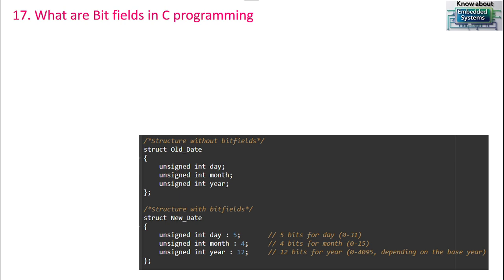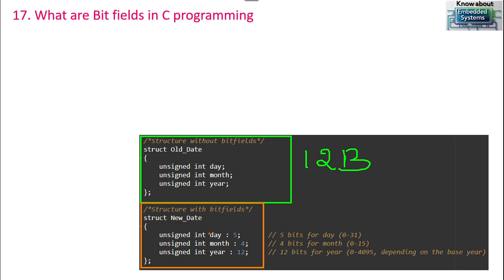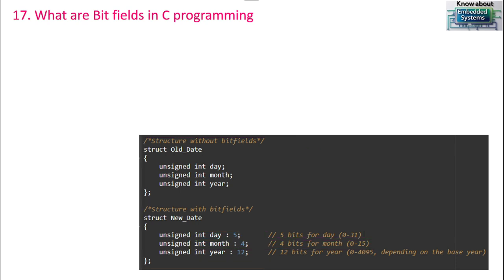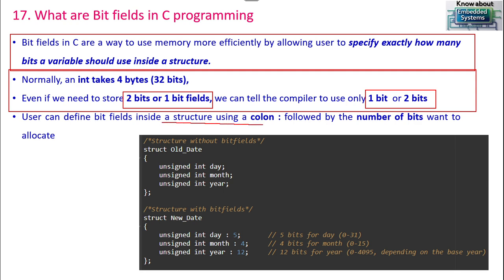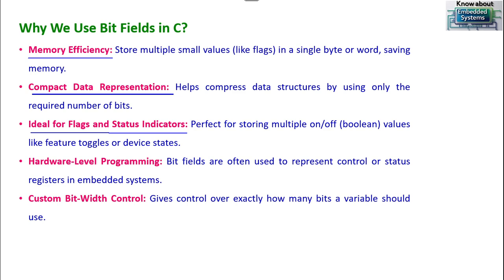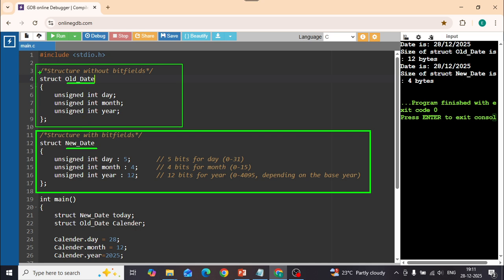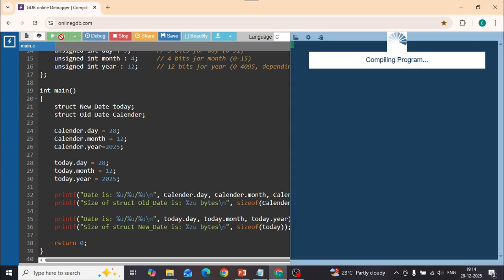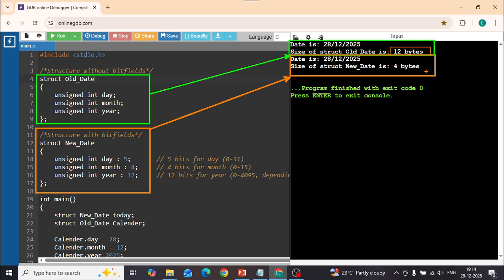Bit fields in C | Bit fields in Structures | Structure Bit fields | Bit Fields in C Language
Bit fields in C are a specialized structure member that allows you to specify the exact number of bits a variable should occupy. They are primarily used to optimize memory usage when variables only need to store small ranges of values, such as boolean flags or small counters

Usage & Applications
Flags & Status Indicators
Hardware Interfacing
Network Protocols
Memory-Constrained Systems

Basic Syntax
Bit fields must be declared within a struct. You define the member's type, followed by a colon : and the width (number of bits) it will use

struct status_register {
    unsigned int is_ready : 1;    // 1 bit: holds 0 or 1
    unsigned int error_code : 3;  // 3 bits: holds 0 to 7
    unsigned int mode : 4;        // 4 bits: holds 0 to 15

Chapters:-
00:00 – Introduction to Bit Fields in C
00:48 – Traditional Structure vs. Bit Fields Example
03:38 – What are Bit Fields? (Definition)
04:45 – Syntax for Declaring Bit Fields
05:41 – Advantages & Use Cases in Embedded Systems
07:13 – Code Walkthrough & Implementation
09:54 – Output & Memory Comparison (12 Bytes vs. 4 Bytes)
11:27 – Summary & Conclusion